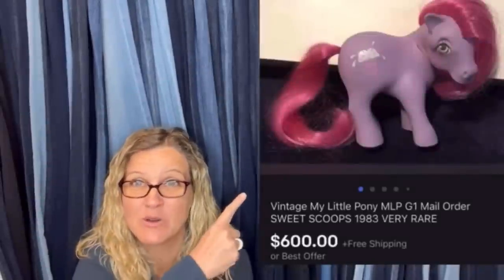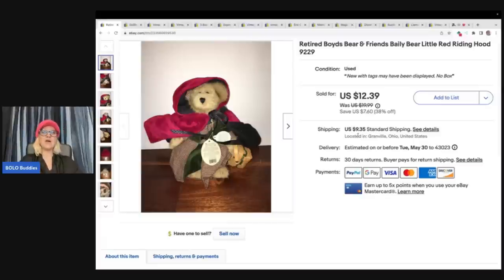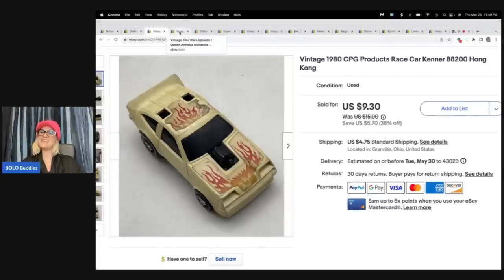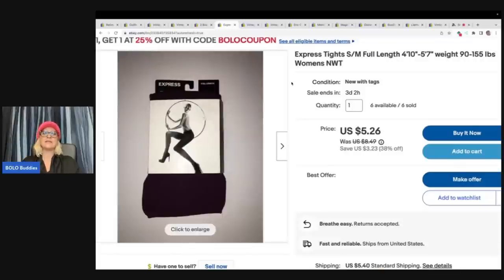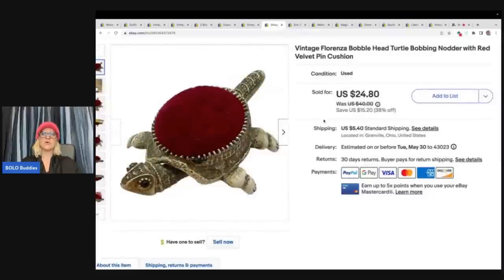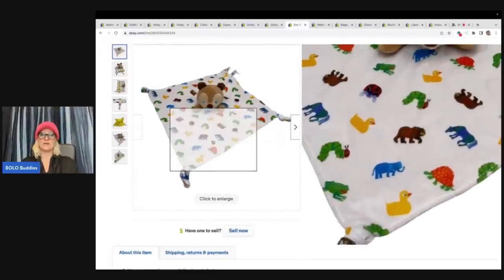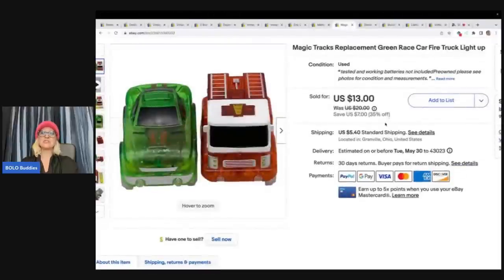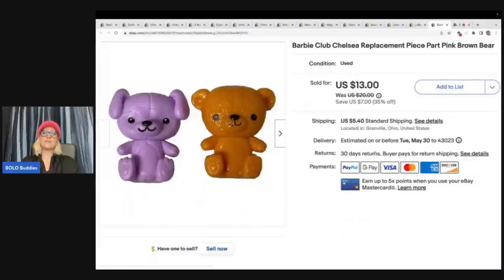I SELL Items YOU WALK PAST! What Sold on ebay Bread & Butter BOLOs